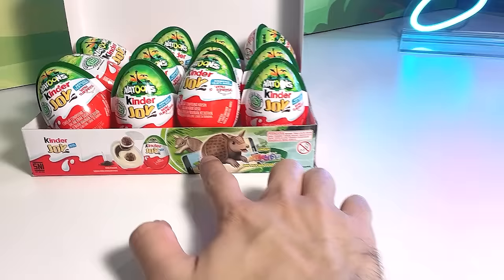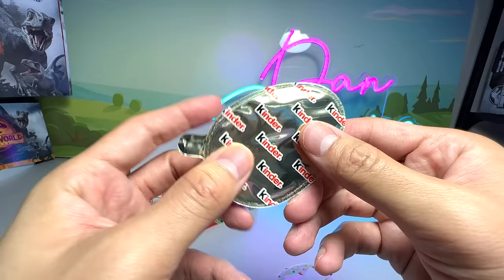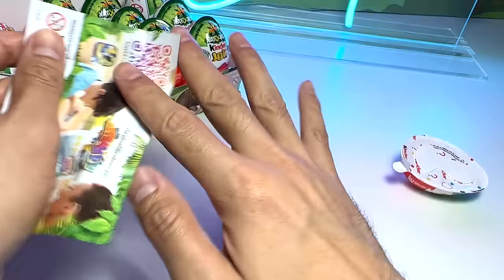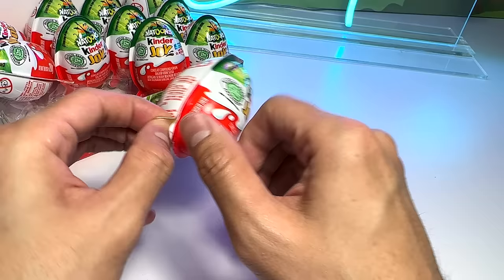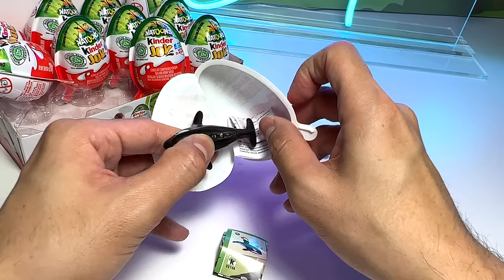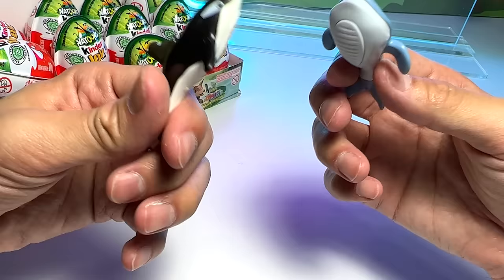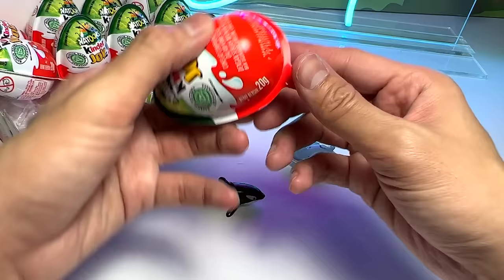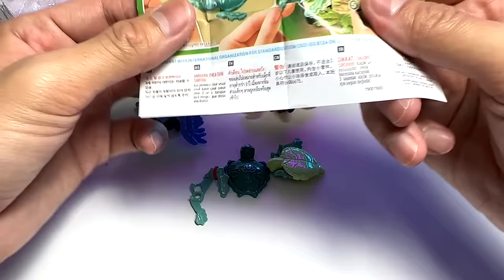Animals - Armadillo, Whale, Orca, Hedgehog, Sea Turtle, Giant Tortoise, Macaw